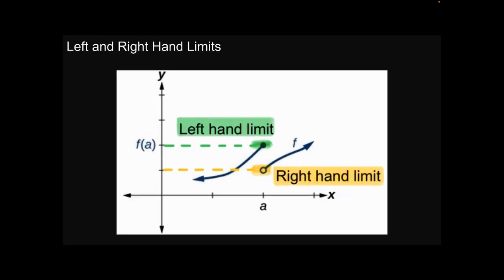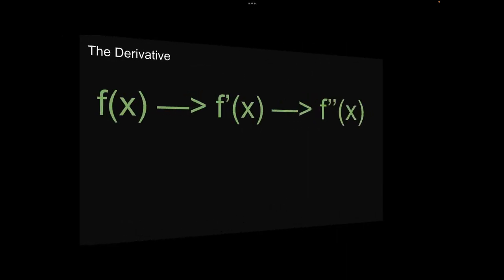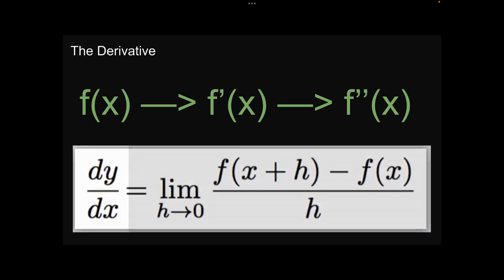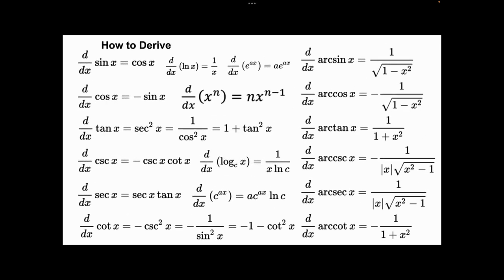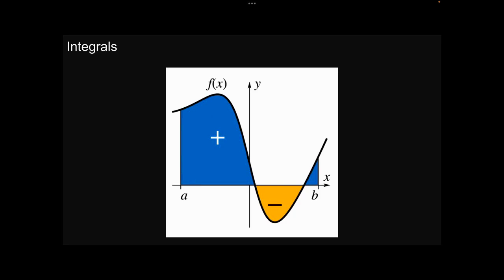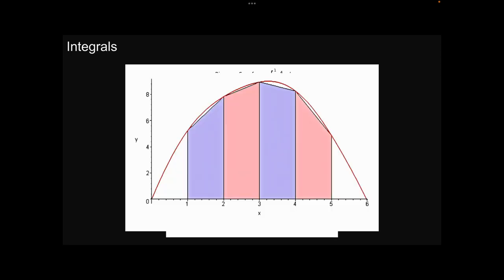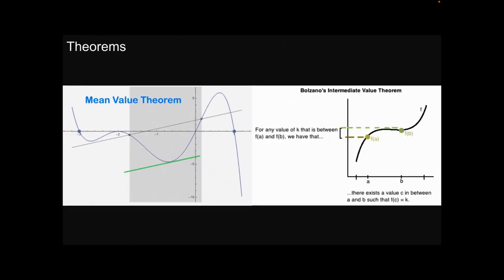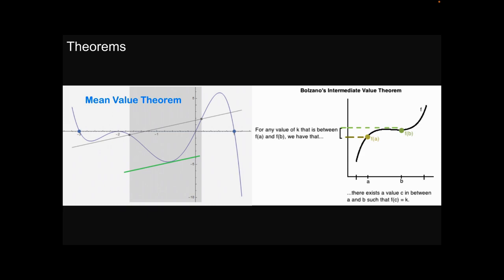AP Calculus AB 4-Minute Speed Preview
Introducing the foundational topics of AP Calculus AB early in the summer for review (past students) or preparation (upcoming students).